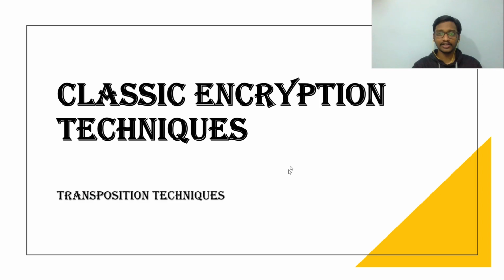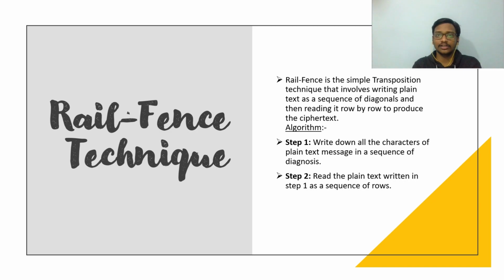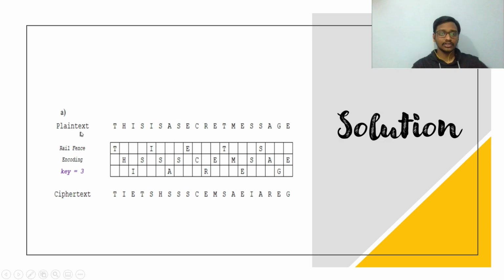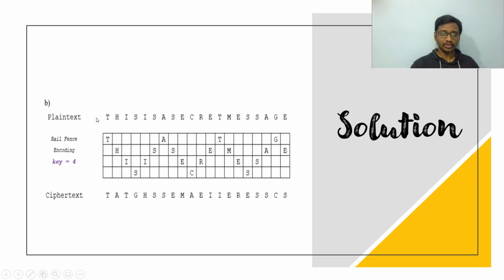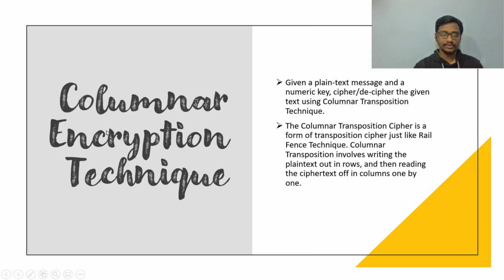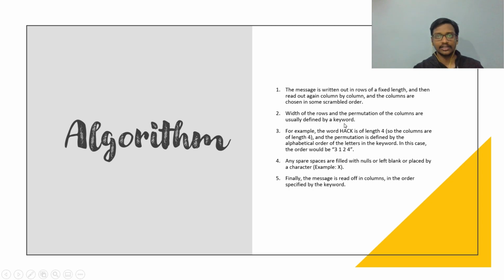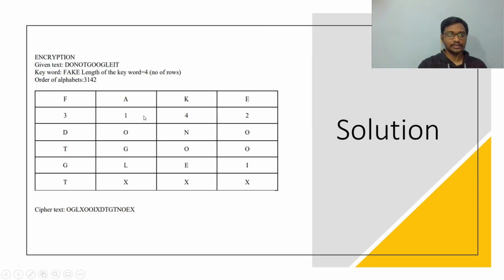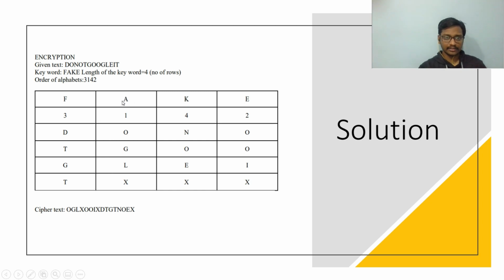Transposition techniques | Classic Encryption Techniques | Crypt Analysis and Cyber Defense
In this video, I have clearly explained Transposition techniques in Classic Encryption Techniques.